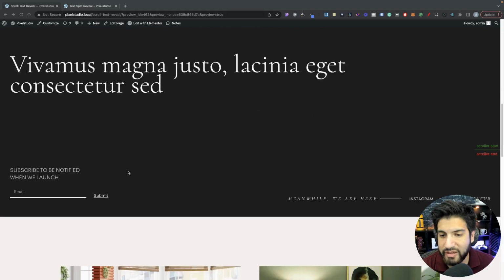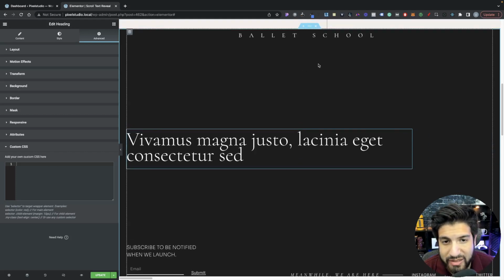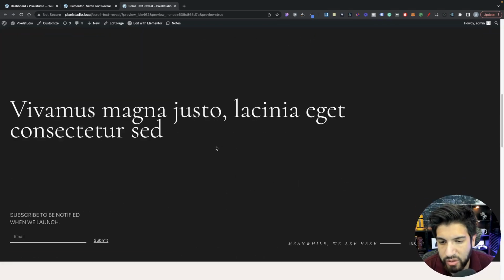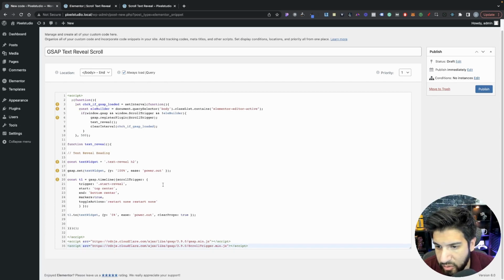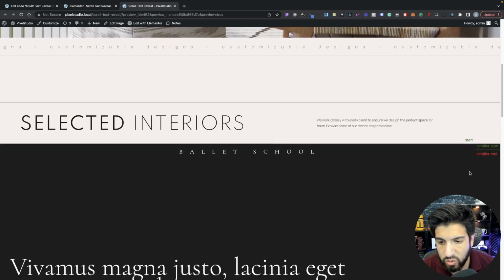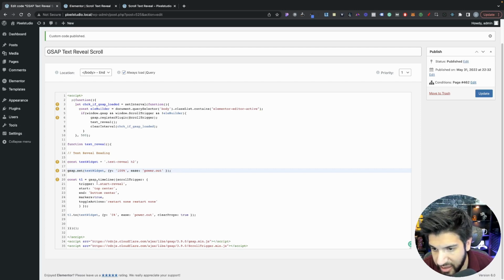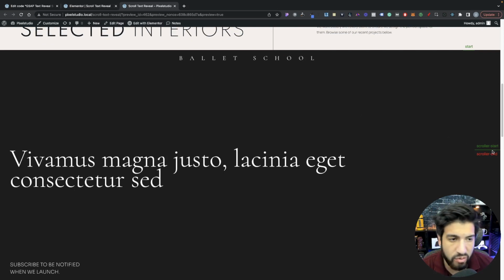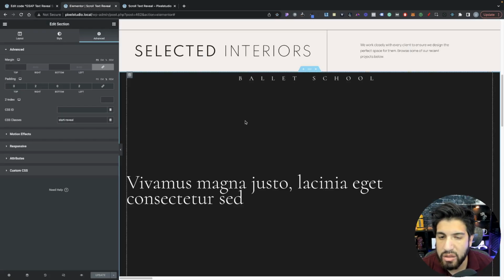Elementor Entrance Animation on Scroll Using GSAP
Learn how to create a cool entrance animation on scroll in Elementor.